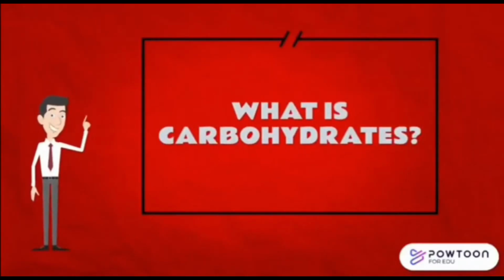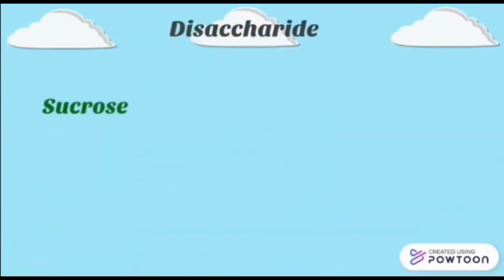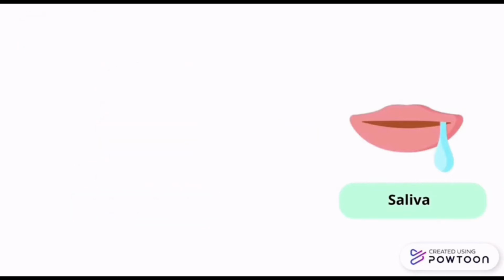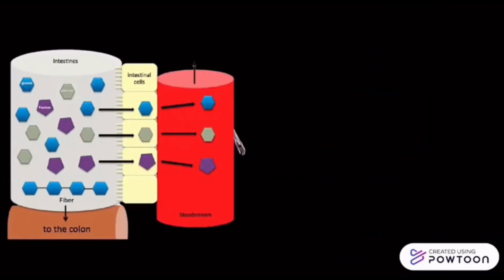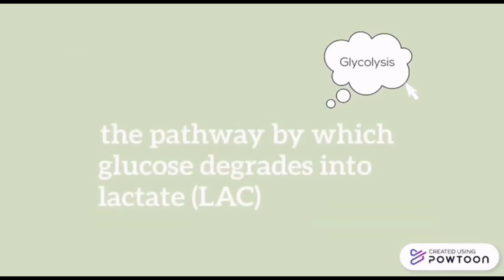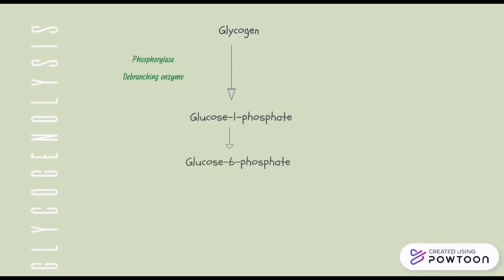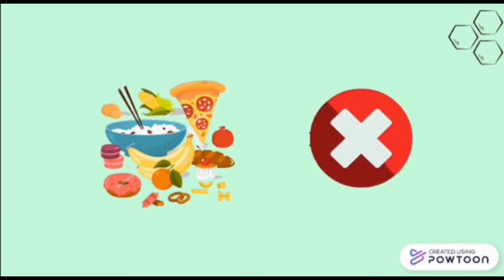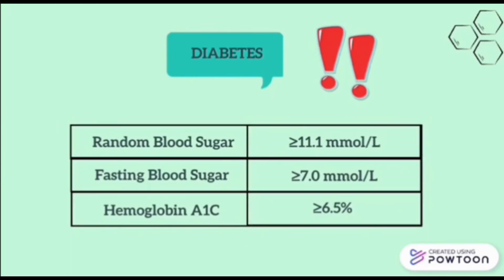Infographic Video: The Relationship between CHO Intake and Diabetes Mellitus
NAD 557 : ADVANCED NUTRITION 21/22

GROUP 1 : HS2573A

Bachelor of Nutrition and Dietetics (Hons.) - UiTM Puncak Alam